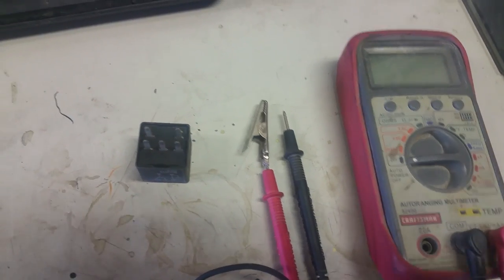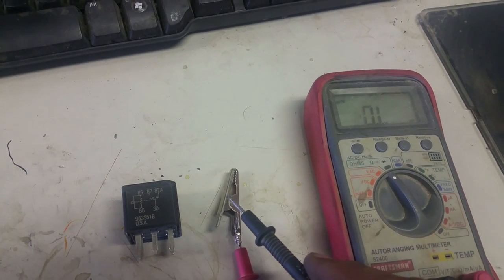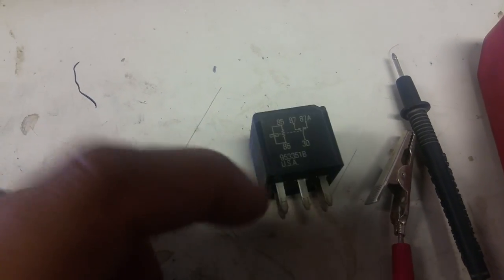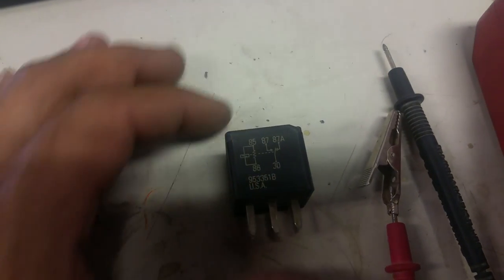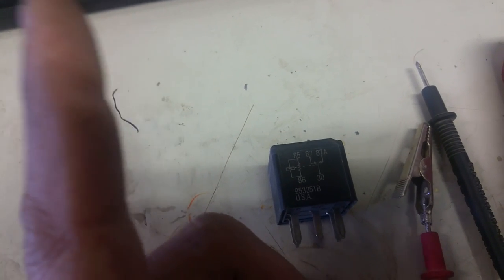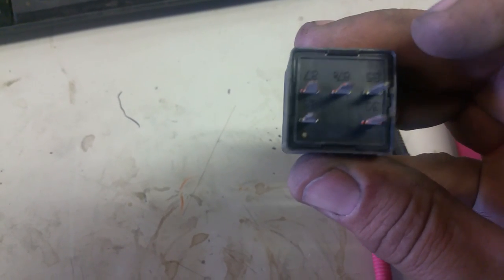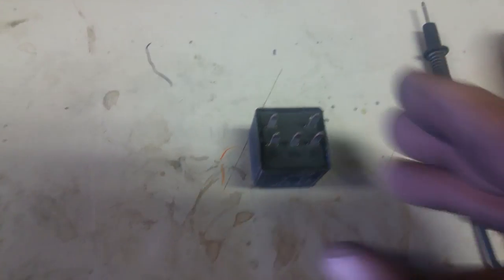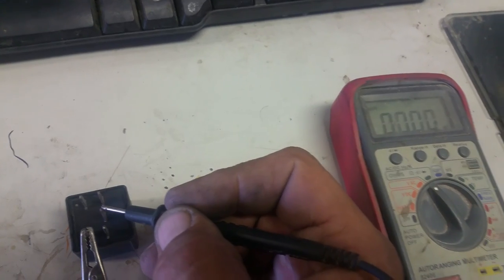Test Relay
Very easy. This video shows how to test a relay. It explains how they work, and what the numbers on a relay mean.